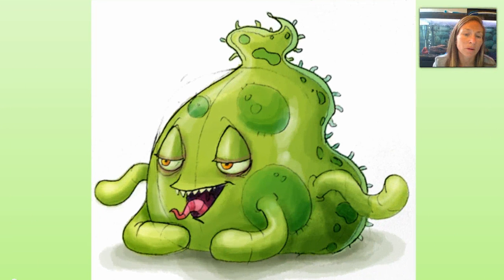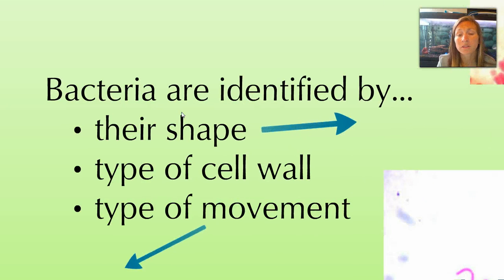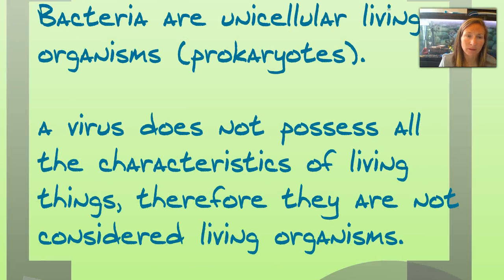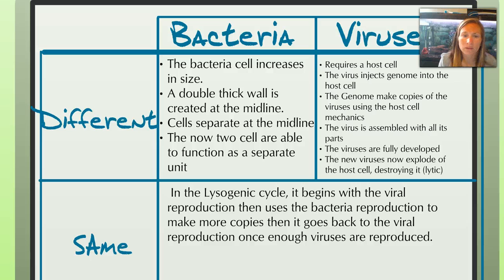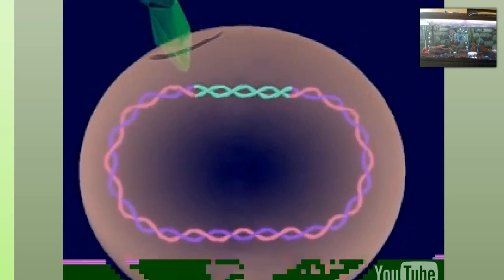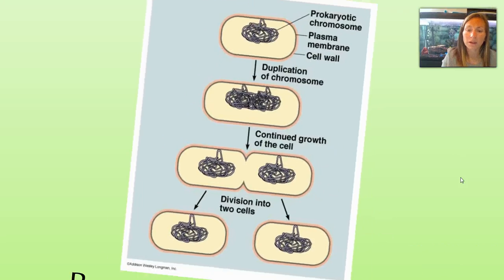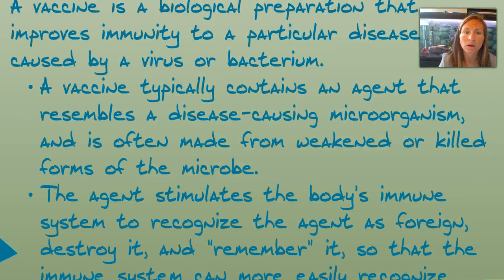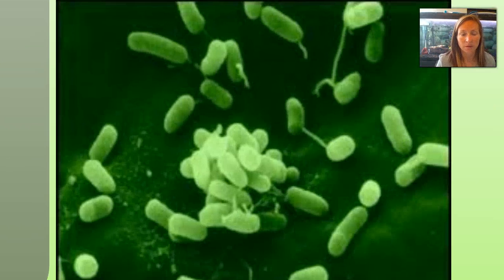Ch 19 Bacteris vs Virus